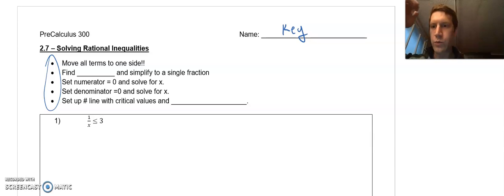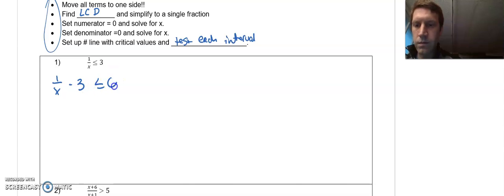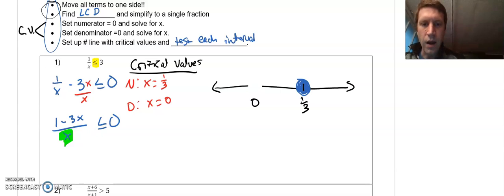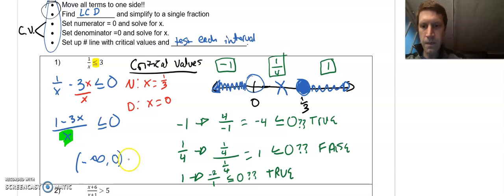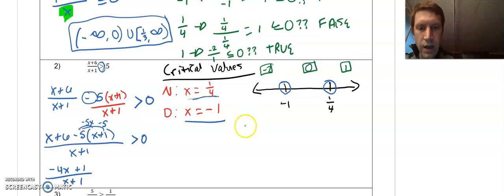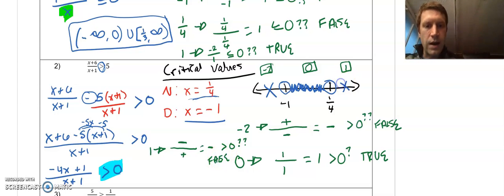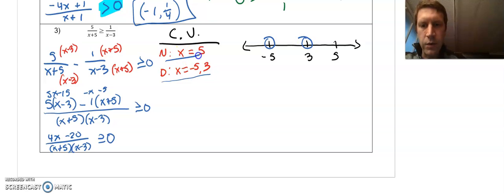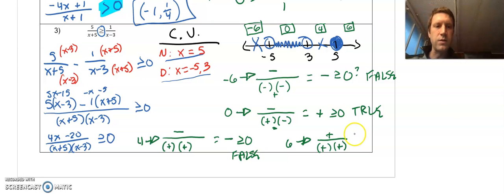2.7 - Rational Inequalities